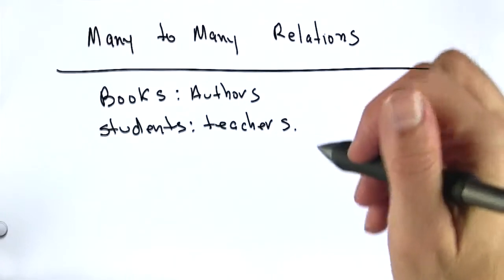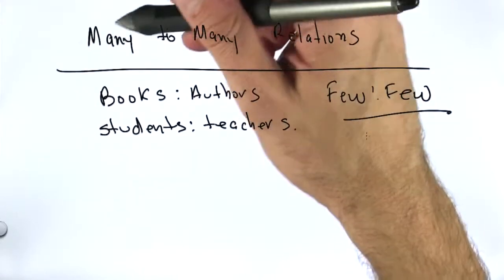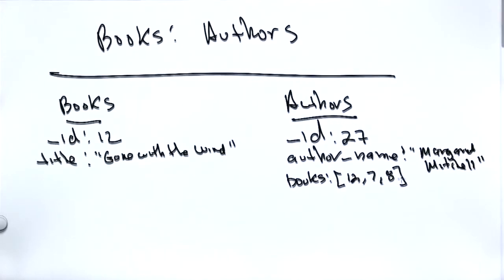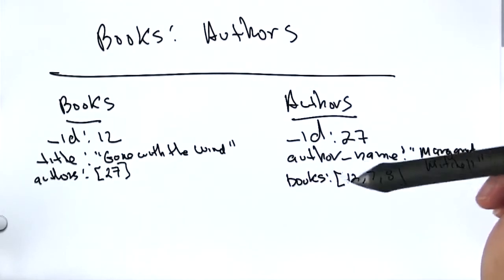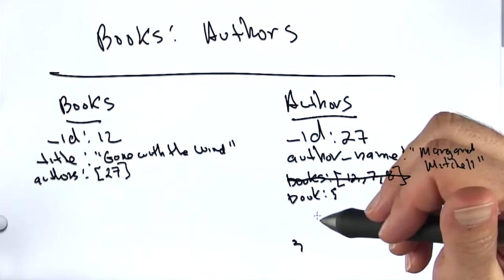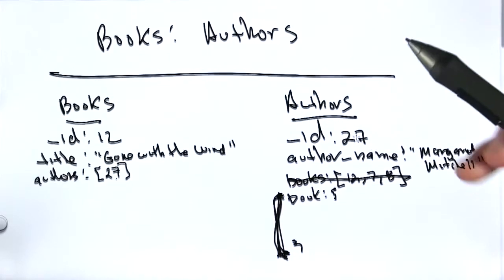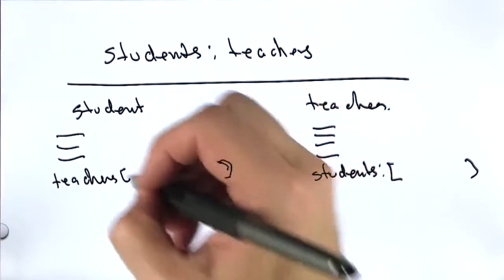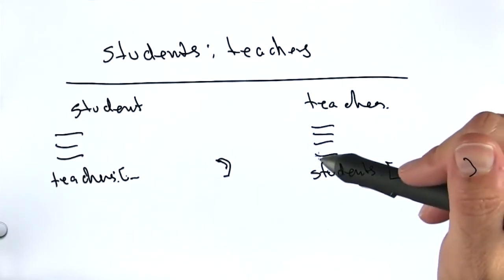m101 15 many to many